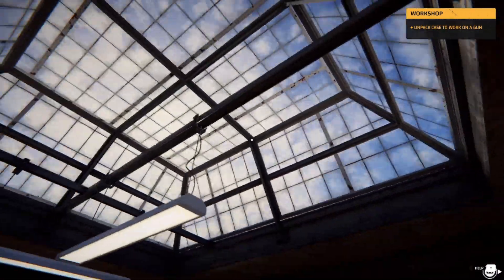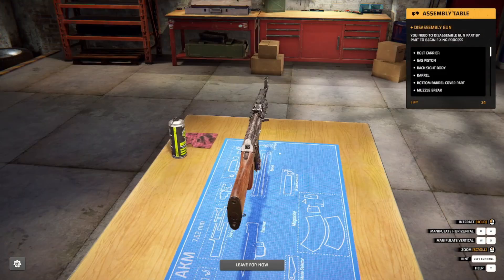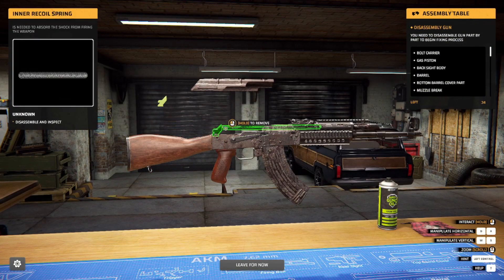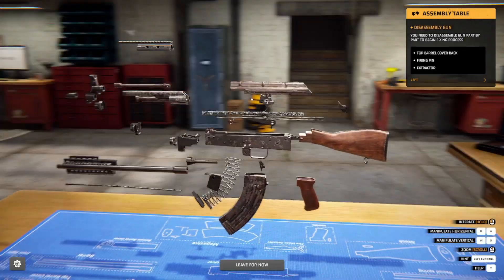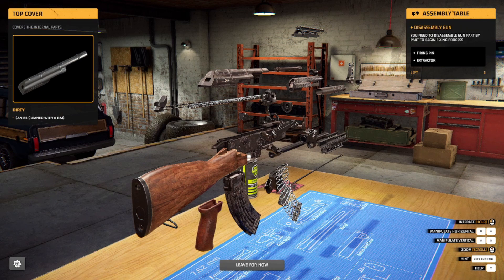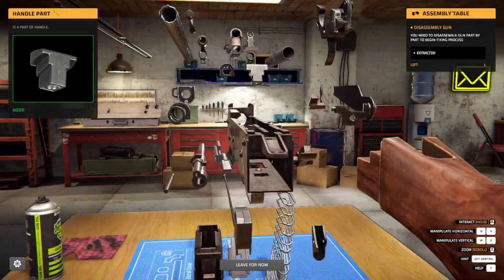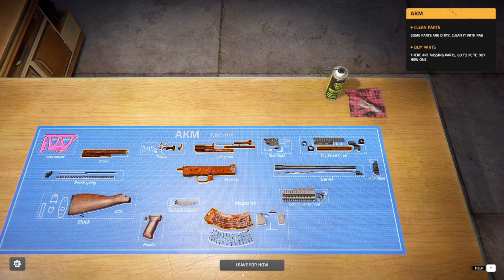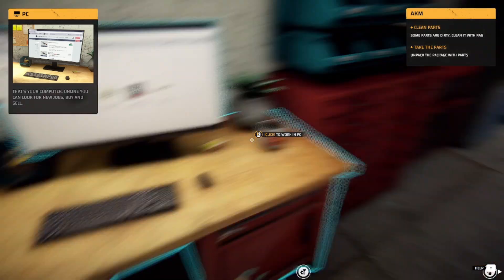Gunsmith Simulator Prologue - Episode #2 - Pew Pew Bang Bang Thing's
Join me in my workshop where I'm fixing and sorting out these handheld noise maker's

Other Channel
The Flaming Turner ¬